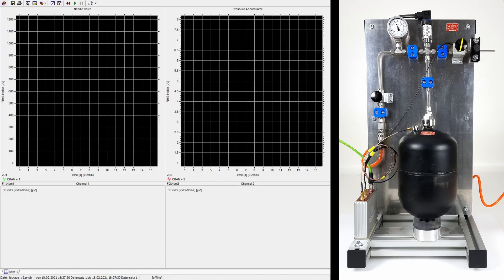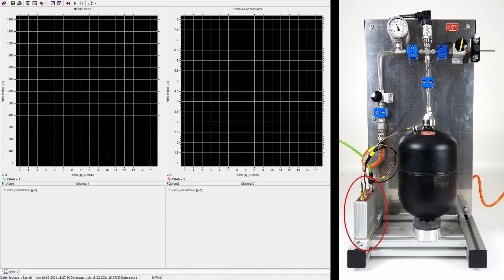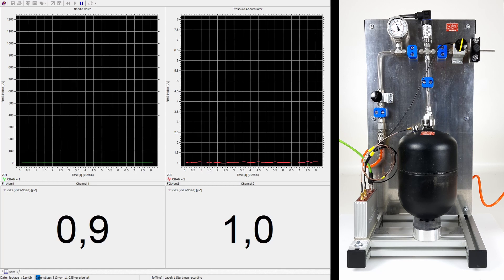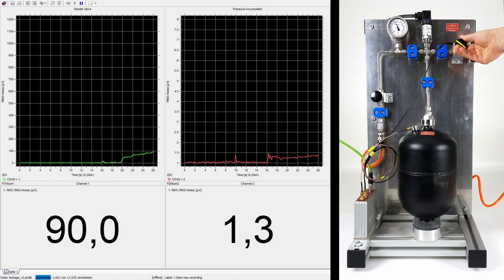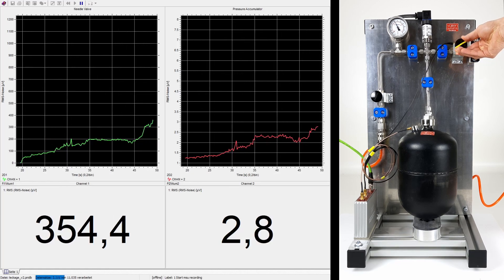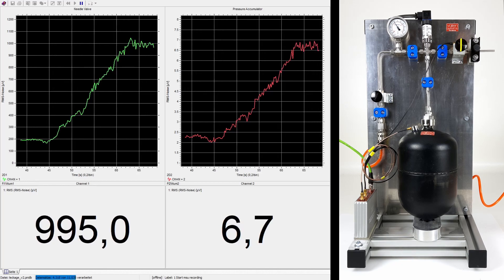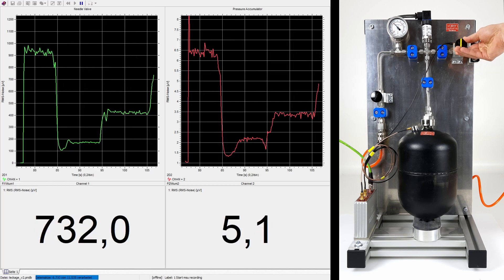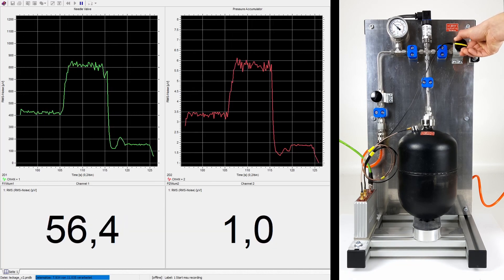Super sensitive acoustic emission for leak detection on pressure vessels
Acoustic emission is an integral test method, to detect and locate smallest defects on pipelines, pressure vessel and other pressurized equipment. Watch the video to get more information about the technology! Your questions and commends are welcome!